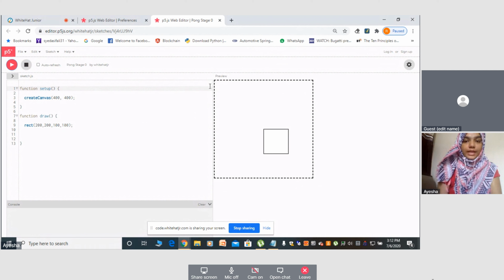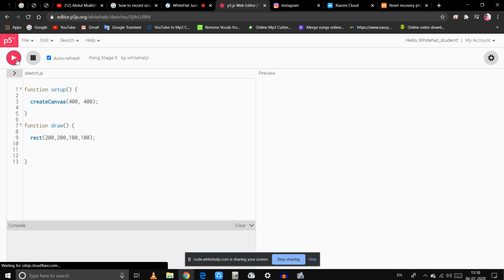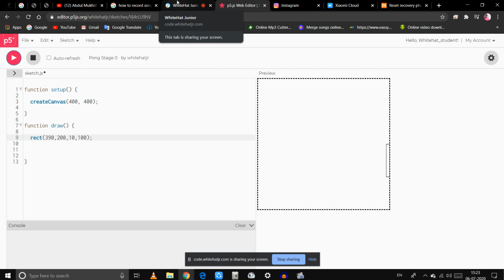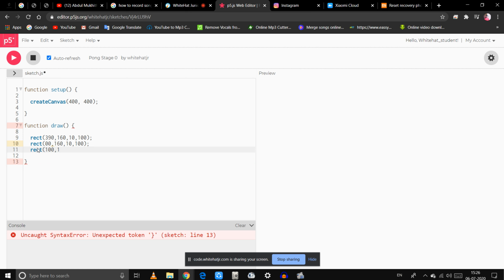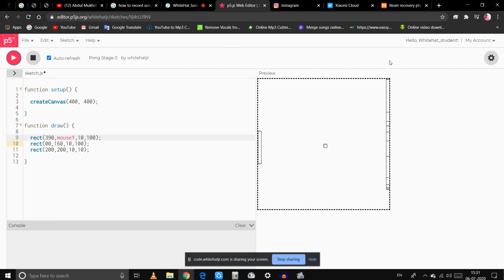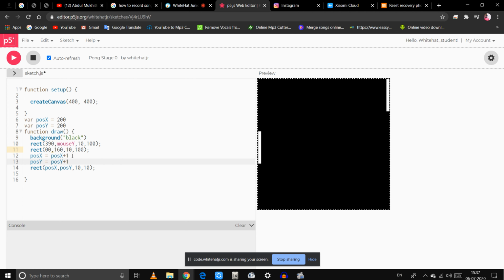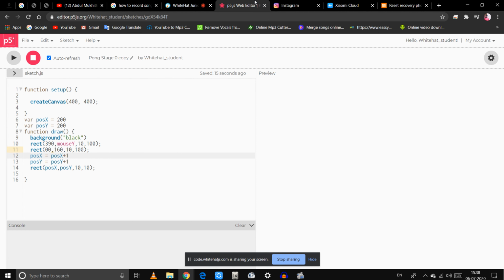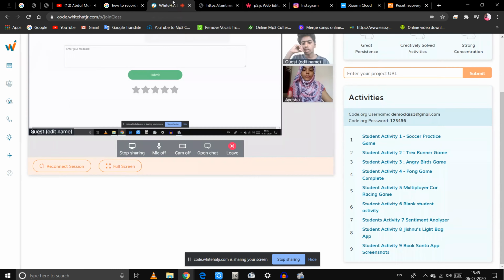My First Demo With WhitehatJr teacher(Ayesha) Uploaded by Abdul Mukhith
WhiteHat Jr is a Mumbai based Edtech startup by Karan Bajaj that focuses on teaching coding to young kids. The online platform lets children learn to program and are then encouraged to create games, animations, and applications. The startup was launched in December 2018

ThioJoe - Algorithmic Boost Request - 2000000